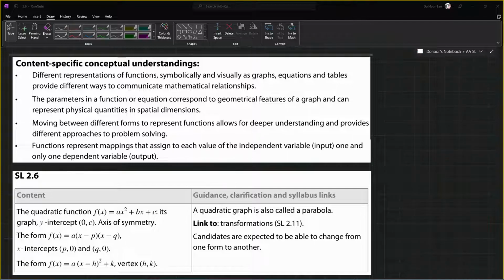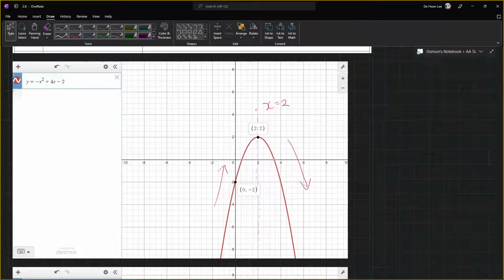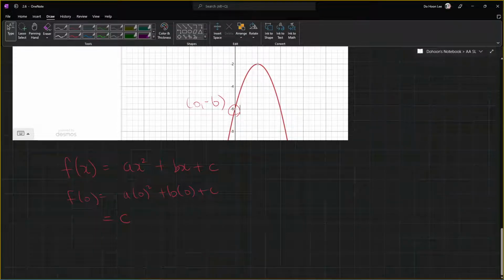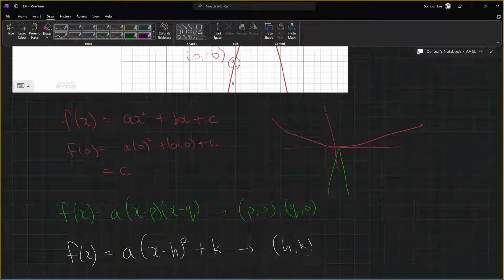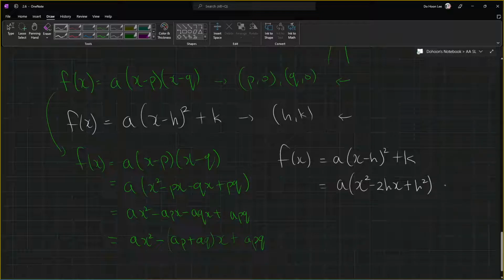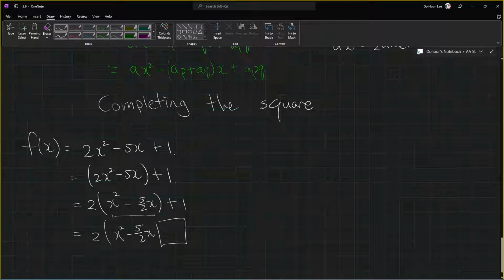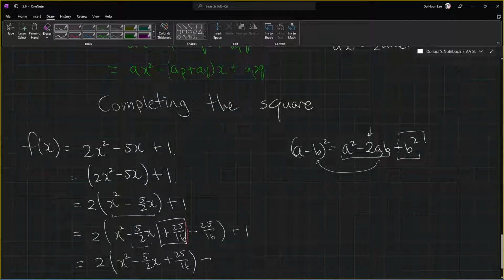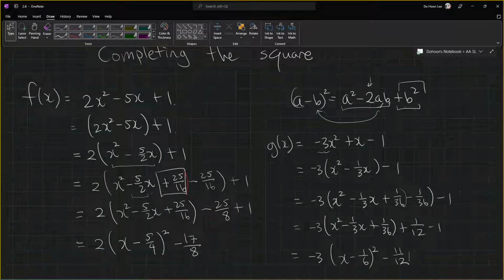IB Math AA 2.6 - Quadratic Functions - Lee, Do Hoon